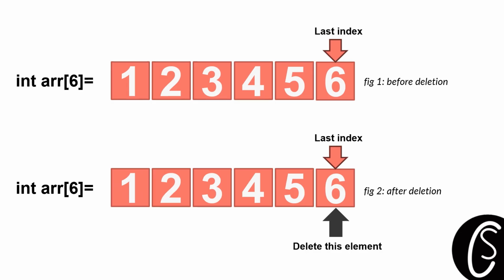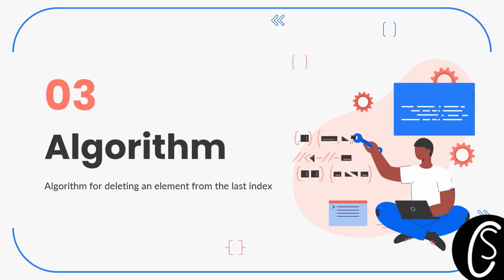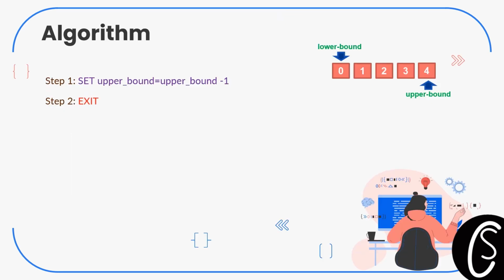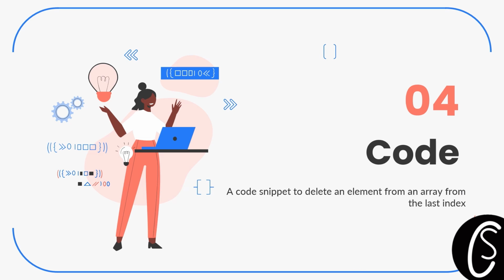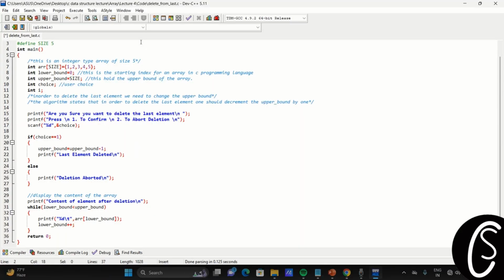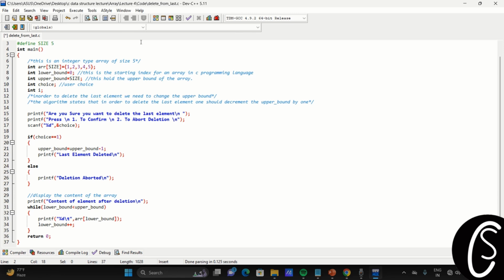Element Deletion from an Array | Data Structure in C/C++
element deletion from array in c
array deletion in c++
how to delete element from array in c
c program to delete an element from array
delete element from array in c++
data structure array deletion
array operations in c
delete array element in c language
c++ array deletion tutorial
array manipulation in c/c++
data structure array in c
remove element from array c
delete from array by index in c++
deleting array element in c code
c language array delete operation
how to remove element from array c++
data structures in c array example
c program array deletion explained
c/c++ array deletion step by step
how to delete array element using index in c